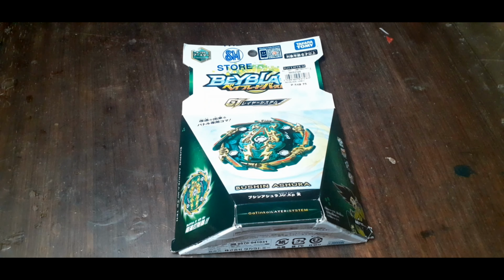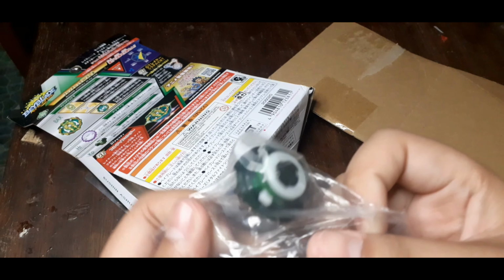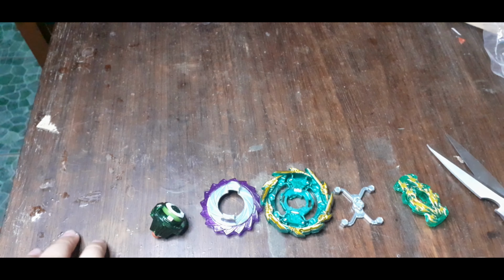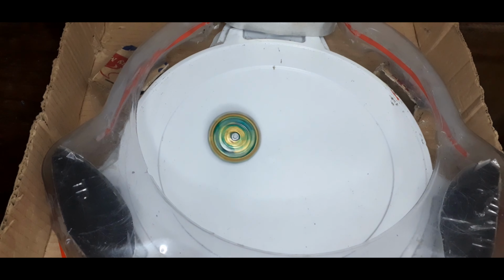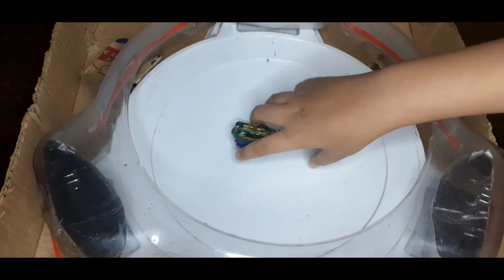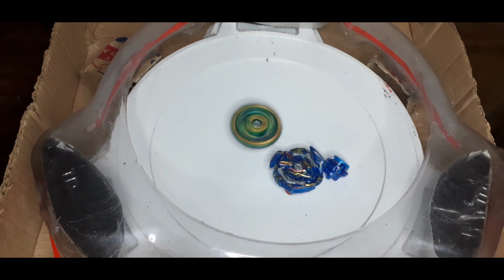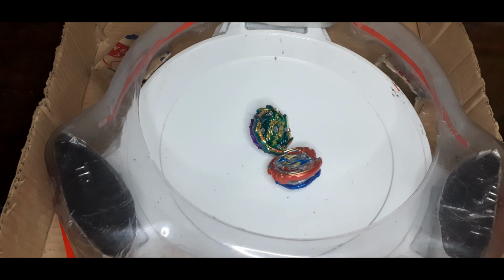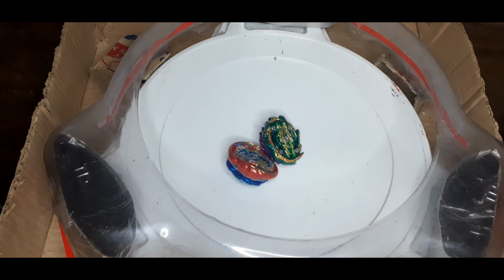TAKARA TOMY BUSHIN ASHURA UNBOXING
MY VIDEOS ARE ALL ABOUT BEYBLADE